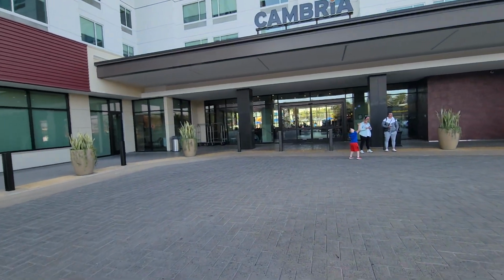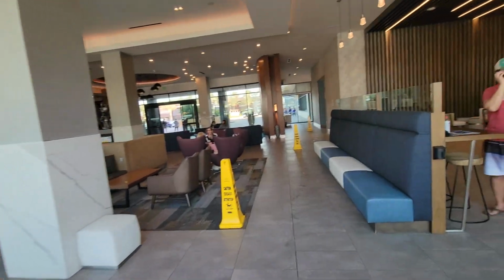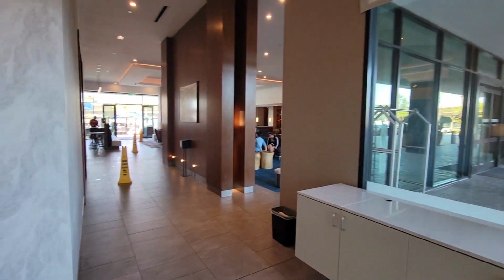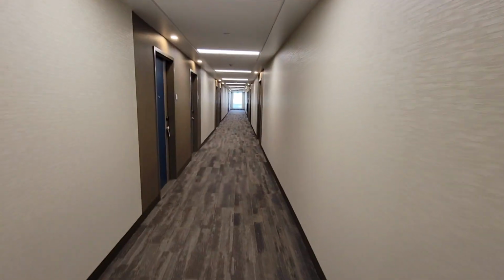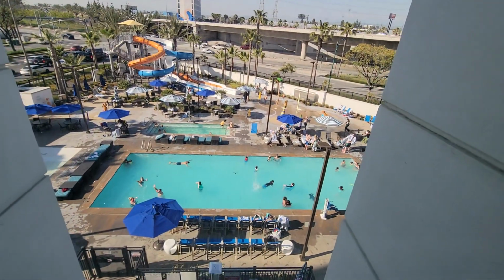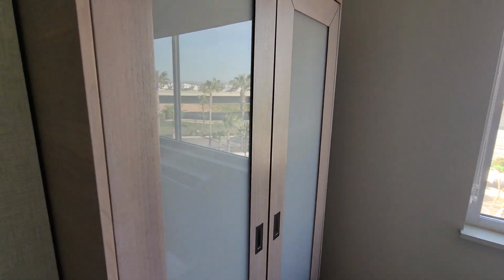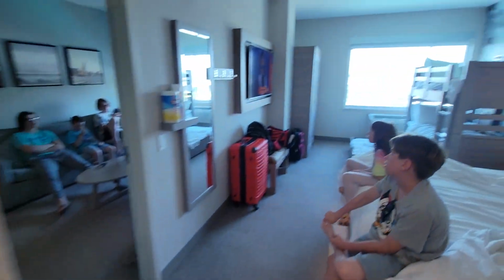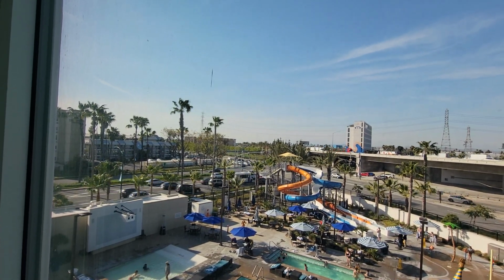Cambria Hotel | Anaheim by Disneyland. King Room Tour with Pool view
This very short video is an overview of the Cambria Hotel - The room was very clean and modern but small for the amount of people it sleeps. The 2 showers were either side of the toilet which made the morning difficult. The breakfast was average for most hotels with complimentary breakfast. consisting of bad eggs and sausage patties with unripe fruit and make your own waffles. The pool area was really nice with 2 slides, large hot tube, basketball half court, a gym and multiple small activities like mini golf, table tennis, etc.